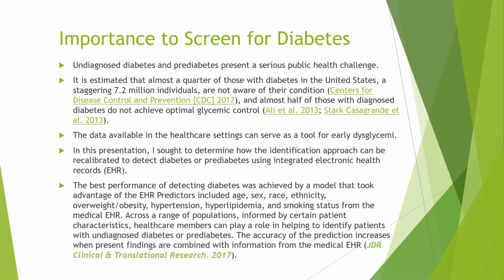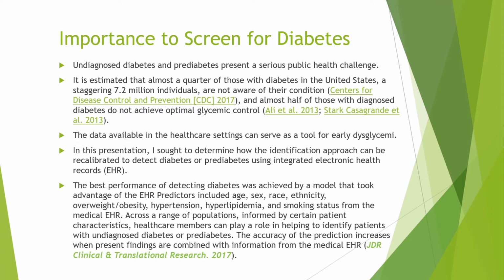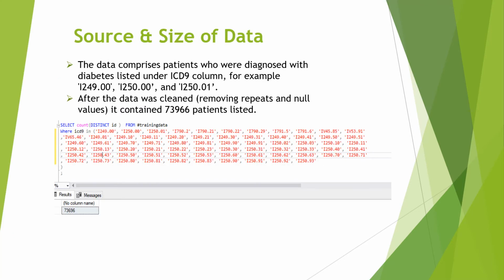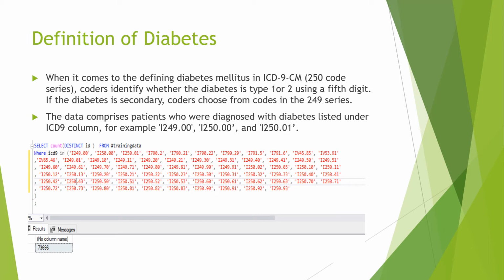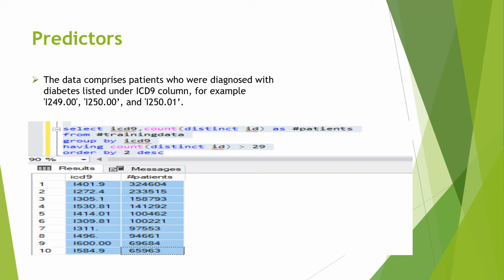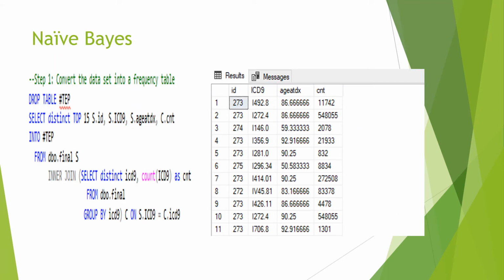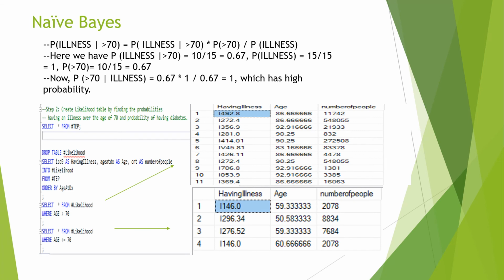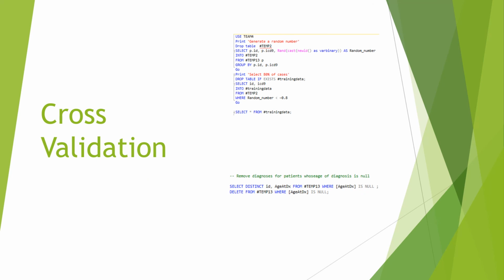Predictive Model for Diabetes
This presentation was prepared as part of the HAP 709 course on Healthcare Databases taught by Farrokh Alemi, PhD at George Mason University, Department of Health Administration and Policy. The presenter, Raphael Joseph, is a student in the Health Informatics Program graduating in 2020.